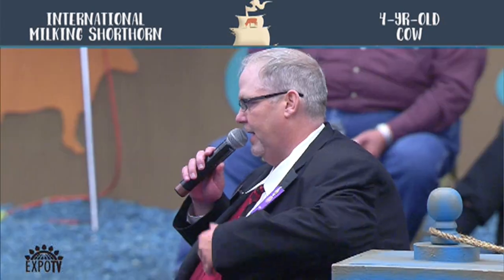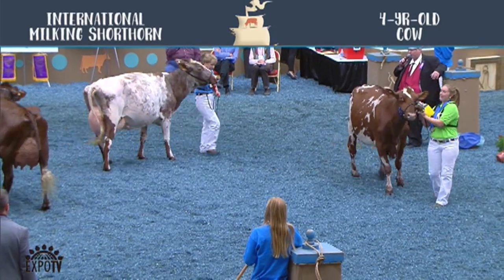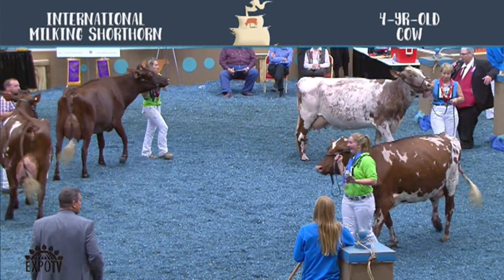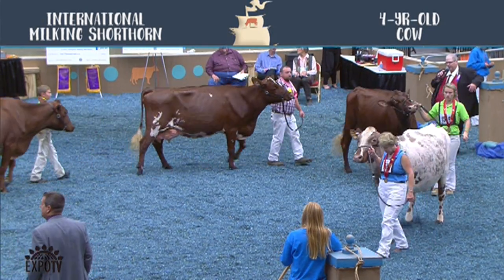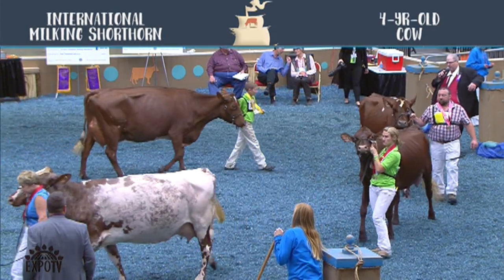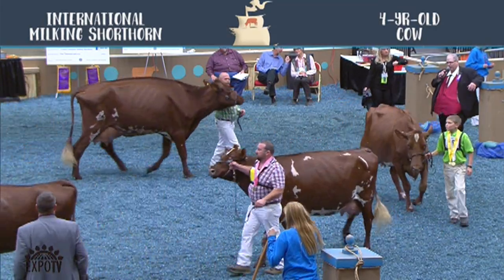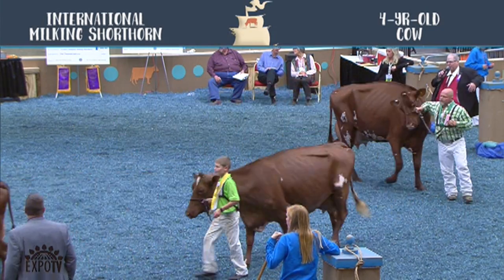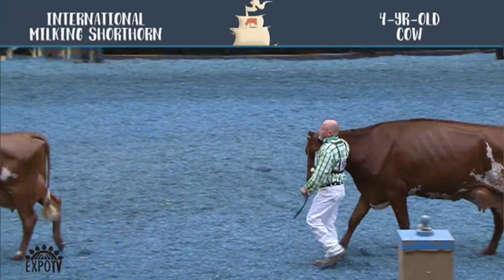938 | Milking Shorthorn | Four Year Old Cow